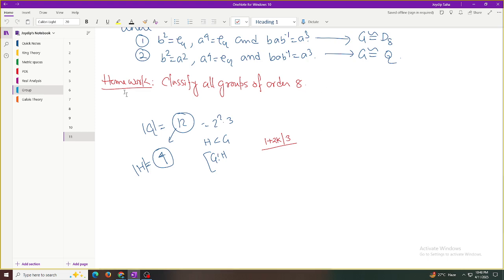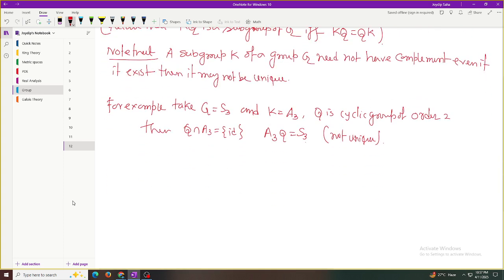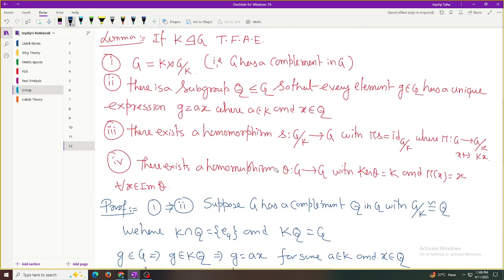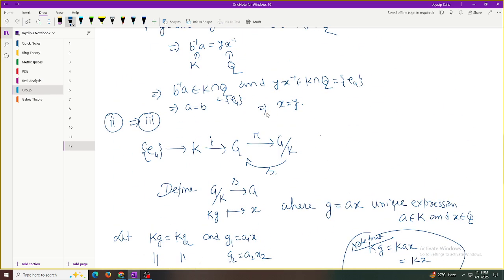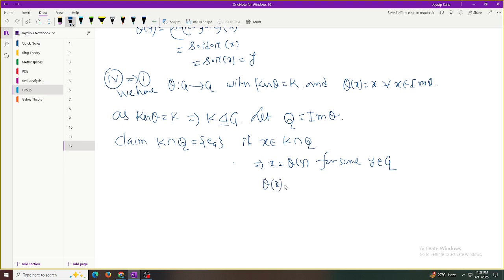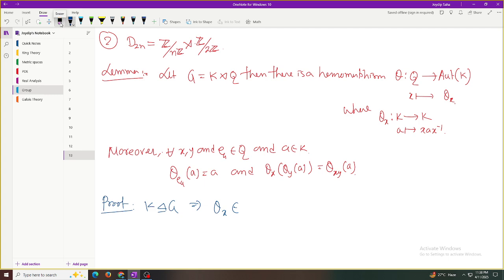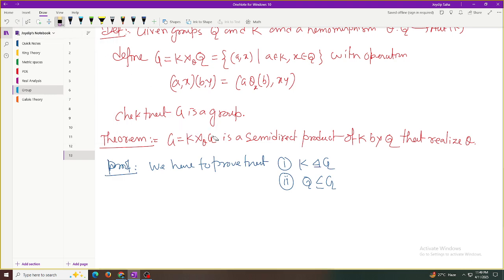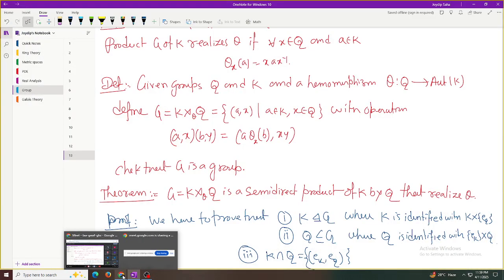Group Theory 4 2025 June | LS2M